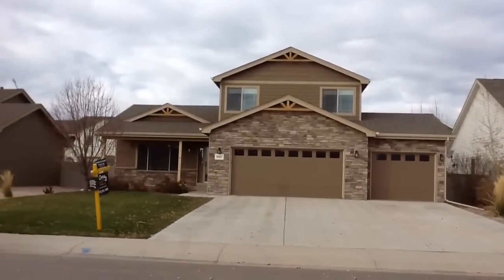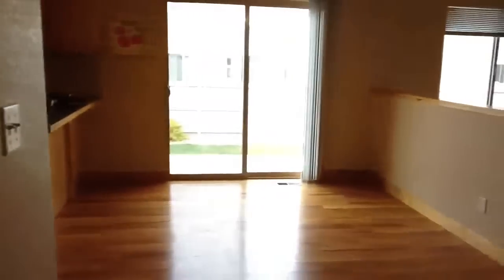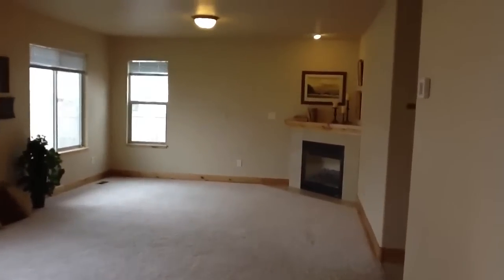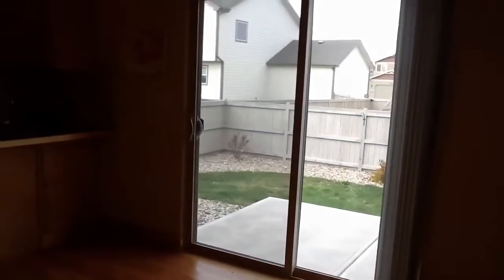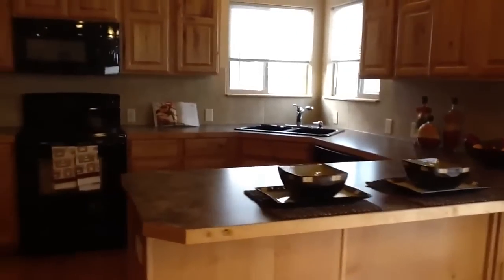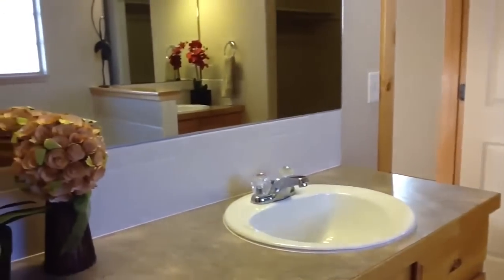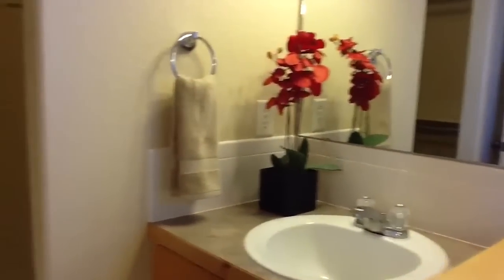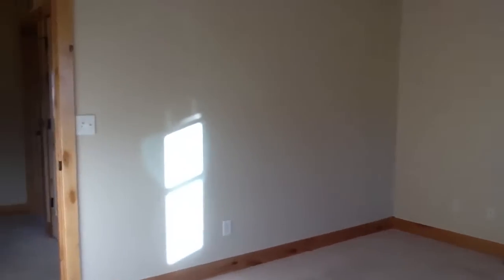9087 Smoke Signal Way, Wellington, CO Home for Sale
9087 Smoke Signal Way, Wellington, CO  Home For Sale.

Century21 Humpal, Christine Schneider, Broker Associate

Not your average home! Fantastic Buffalo Creek 2-story with vaulted ceilings built by Sage Homes. Beautiful upgrades with hardwood floors, hickory cabinets, fresh paint, vaulted ceilings, fireplace, air conditioning and a huge 3-car garage. Large great room on the main floor for family gatherings. A large home office or library just off the front door for those of you who need private space. Enjoy an easy care fenced yard with a nice patio and sprinkler system. Pottery Barn Perfect!